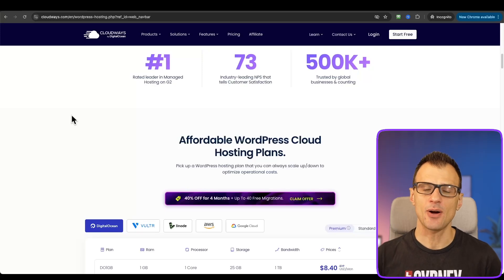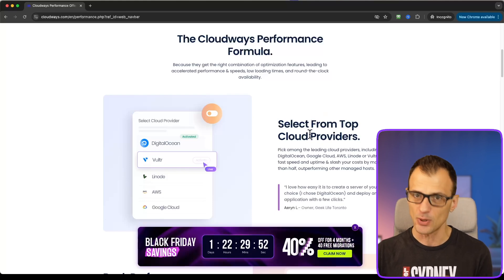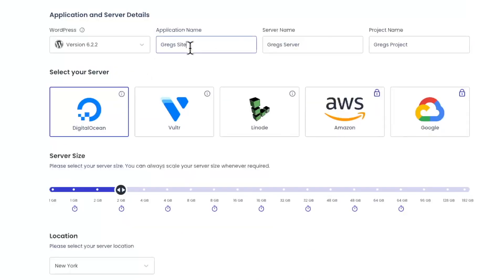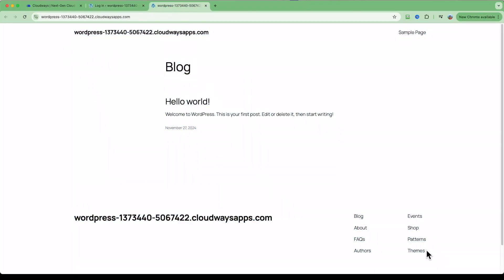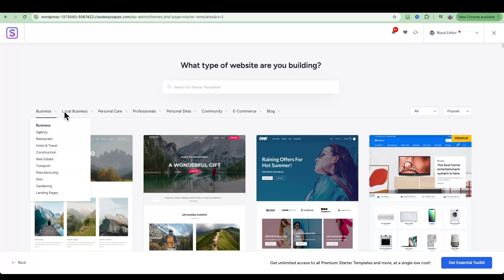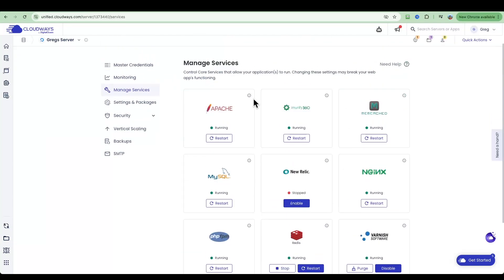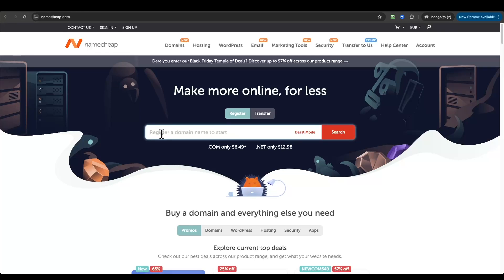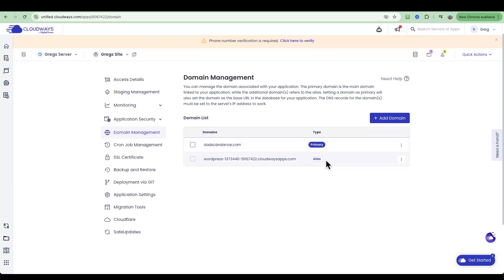Cloudways Review, Wordpress Setup & Migration Tutorial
Exactly how good is Cloudways? Watch my Cloudways review and learn how to use Cloudways, including full Wordpress Setup process on Cloudways. See the Cloudways migrator plugin in action.

In this comprehensive web hosting review, I'll share my detailed cloudways review covering everything you need to know about this wordpress hosting platform 💻. I've tested and used Cloudways extensively, and I hope that this helps you make an informed decision. I'll also show you how to install wordpress on Cloudways. This way you will know if it's worth the money :)

I'm also providing you with a full set up tutorial so that you can setup and use Cloudways. I will also show you how to migrate your website onto cloudways using the migrator plugin.

CHAPTERS
00:00 Intro
00:17 Cloudways - What’s Different?
01:50 - Speed
02:56 - Security
03:28 - Support
03:56 - Setting Up Cloudways
06:29 - Wordpress Installation
10:44 - Changing Server-Side Settings
12:34 - Migrating the Website
14:09 - Connect Domain / Go Live With Your Website